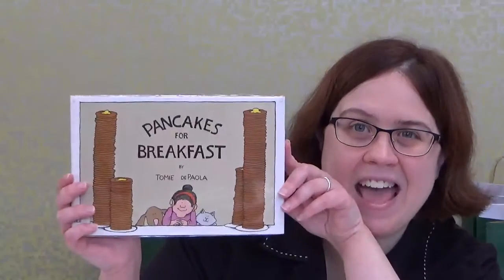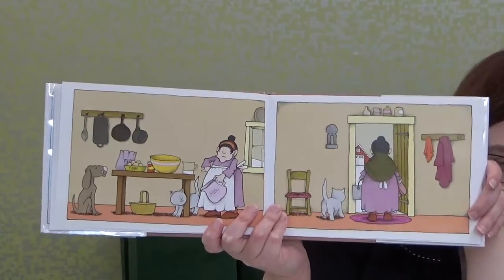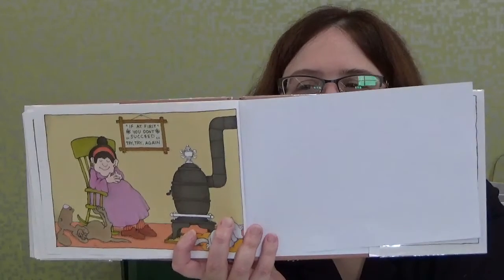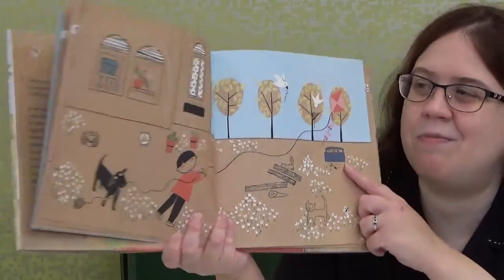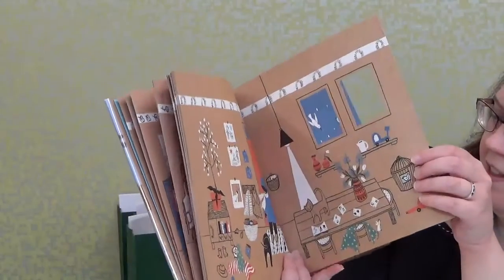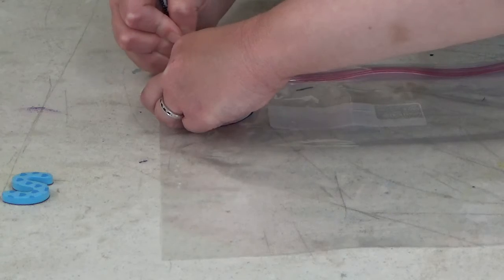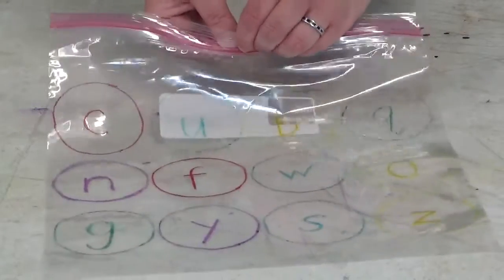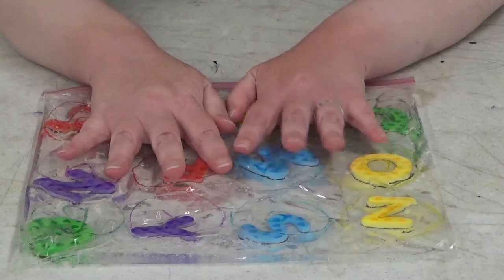Let's Get Ready for Kindergarten Virtual Program - Monday, July 12, 2021 at 1:30 pm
NOTE:  I do not own the project idea.  This project is a project idea that I found on the website, "The Best Ideas for Kids."  To view this, as well as other similar projects, please click on the following link:

NOTE:  The books that I will read during this program are "Pancakes for Breakfast," and "Inside Outside."  The author and illustrator for "Pancakes for Breakfast" is Tomie DePaola, and the publisher is Harcourt, Inc..  The author and illustrator for "Inside Outside" is Lizi Boyd,  and the publisher is Chronicle Books LLC.  Both books are located in the picture book section.  "Pancakes for Breakfast" is under the call number J PICTURE DEPAOLA, and "Inside Outside" is under the call number J PICTURE BOYD.

Good Afternoon Boys & Girls.  My name is Ms. Brianne, and I am from the Idea Place of the Westhampton Free Library.

Welcome back to our monthly "Let's Get Ready" program, a program geared towards library patrons in Grades Preschool up to 3rd Grade!

During this program, we will reviewing many concepts such as vocabulary, letter recognition, print recognition, handwriting, scissor skills, phonemic awareness, etc.

This session is for students in preschool who will be entering Kindergarten soon, as well as for students already in Kindergarten who need to brush up on certain skills.

To begin the session, I will be reading 2 picture books.  During the reading session, I will be demonstrating how I read the story so that your child will be able to review the video and practice the skills on their own.

For this session, I will, once again, be reading 2 wordless picture books.  In order to introduce young children to the concept of reading, it is best to begin with wordless picture books.  This way, they can be able to tell the story based on the pictures without the added pressure of learning how to read words.  It also introduce children to the format of a book, and what the order is.

The picture books that will be read today are "Pancakes for Breakfast," by Tomie DePaola, and "Inside Outside," by Lizi Boyd.

After the picture books have been read, I will be demonstrating how to create a fun craft game that allows young children to practice their letters, as well as receive sensory input.  For this activity, we will be creating "ABC Sensory Bags."  The instructions are as follows:

Materials:

1.  1 gallon-size plastic bag
2.  Clear hair gel
3.  12 magnetic letters in either capital or lowercase
4.  Permanent sharpie markers in various colors
5.  Circle template
6.  Duct tape (optional)

Instructions:

1.  Place the circle template near the top of the plastic bag by the left side.

2.  Select a letter from the set of letters.

3.  Use the circle template to trace the circle on the bag.  It is recommended
     that you use the same color Sharpie as the color of the magnetic letter.

4.  In the center of the circle you trace, write the letter you selected in the
      middle.  If the magnetic letter is capital, write the same letter in
      lowercase.  If the magnetic letter is lowercase, write the same letter in
      capital.

5.  Repeat steps 1-4, placing the circle template next to the circle already
      drawn, until you have 4 circles in a row.

6.  Repeat steps 1-5 until you have three rows of 12 circles.

7.  Open up the plastic bag and place all of the magnetic letters inside.

8.  Pour the clear hair gel inside the bag.  There is no exact amount to put
     in.  Just make sure there is enough hair gel where you can easily move
     the letters.

9.  Close the bag and test.  If the letters are difficult to move, add more gel.

10. Once you are satisfied with the bag, close it.  If you prefer for added
       protection, seal the top of the bag with duct tape.

11. To play the game, have your child move the letters to place inside the
       circle with the matching lowercase letter.

12. Repeat as many times as you and your child like!

In your kits, there are worksheets to complete at your own leisure.

Thank you very much for joining is today!  Please visit the Westhampton Free Library website for other virtual programs the Idea Place had to offer.